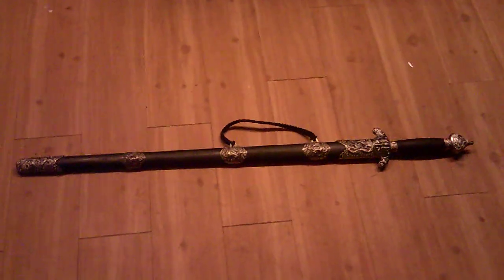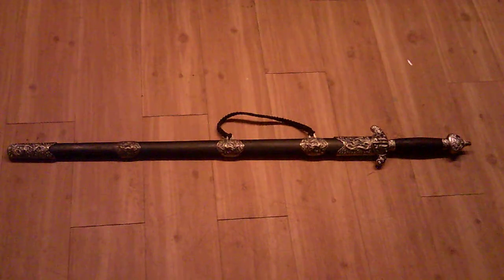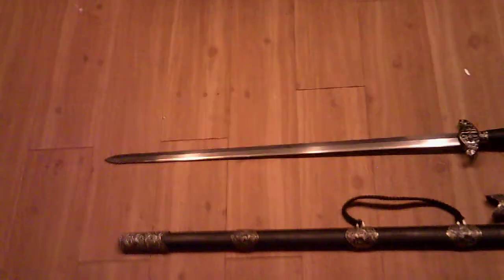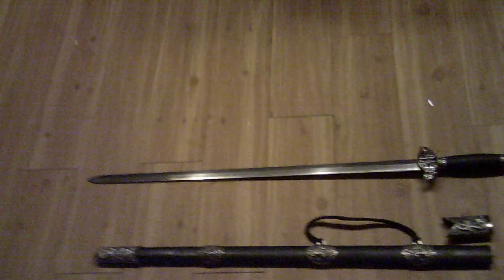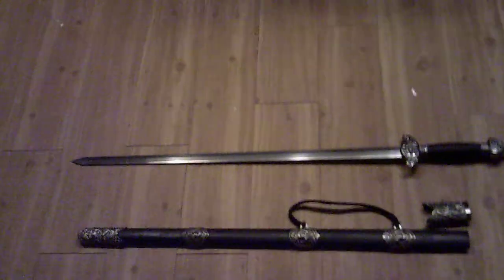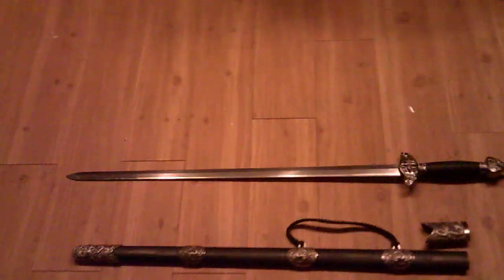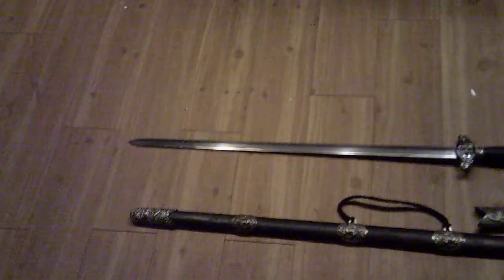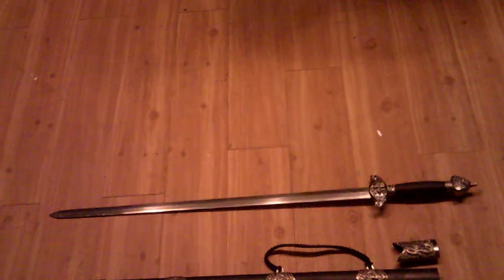Review of the Iron Forge Lion Dog Jian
Throughout the video, I reference this sword as the Yin Yang Jian, but it is actually the Lion Dog Jian from Iron Forge. My confusion is well understood as I don't favor Chinese swords nearly as much as I do Japanese and Filipino, and it's been eons since I've even unsheathed the bloody thing. Interesting that it's called a "Lion Dog" Jian when there are no Lion dogs but dragons all over the sword's scabbard, hilt and back end.